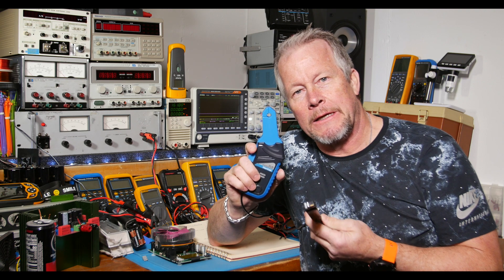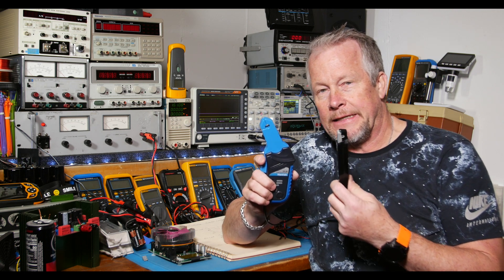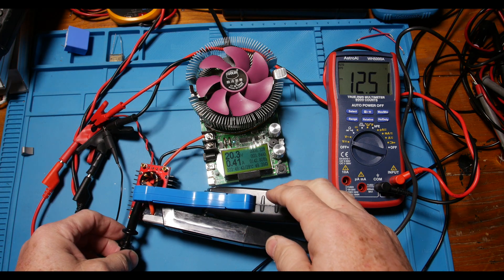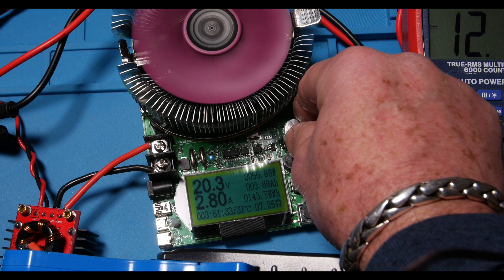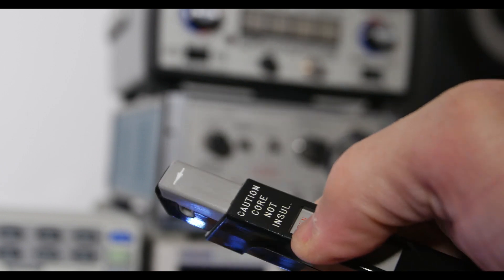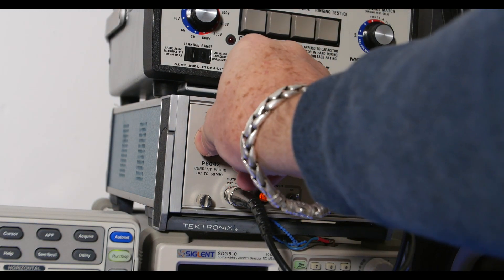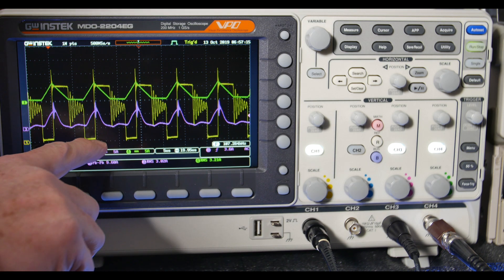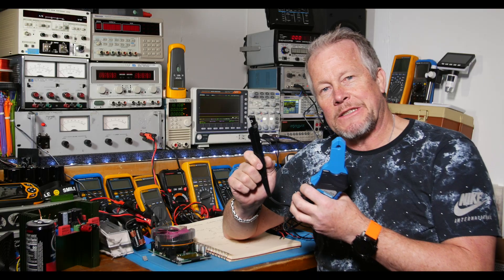Tektronix vs Hantek current probe looking at current in boost converter CC65 cc-65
This is a follow up to the CCM vs DCM boost converter.  This video 'Tektronix vs Hantek current probe looking at current in boost converter' shows how a Tektronix current probe performs vs the Hantek CC65 current probe when operating at a high frequency - beyond the specs of the Hantek.

Micsig current probe with wide bandwidth:

Current Probe Pro Tip to measure low current levels